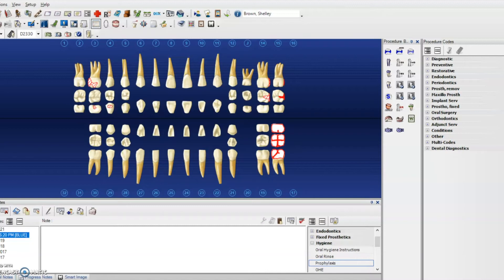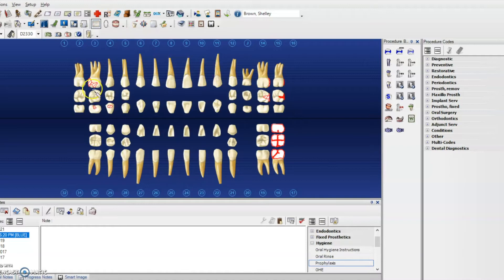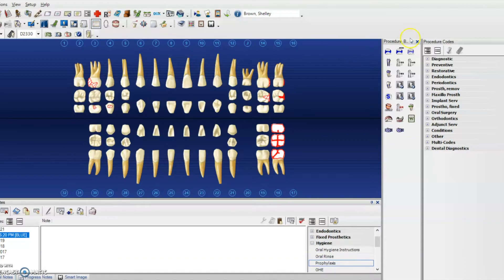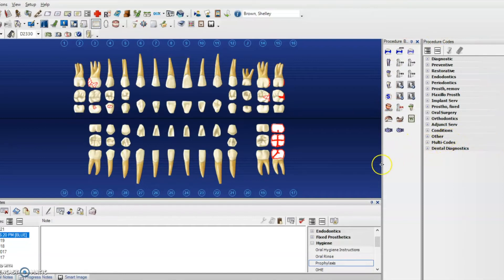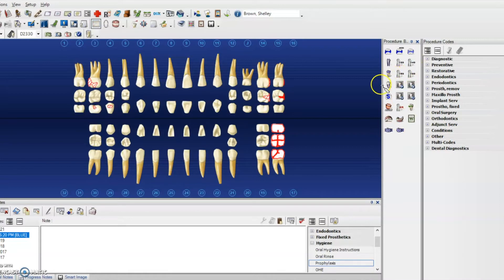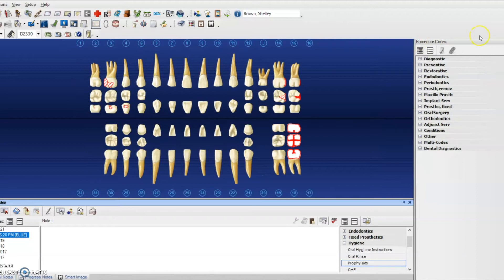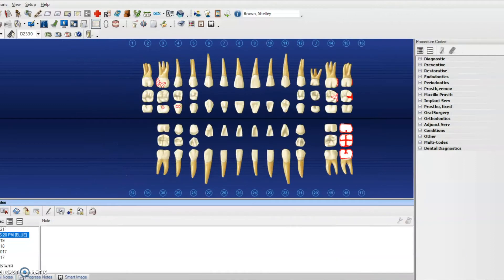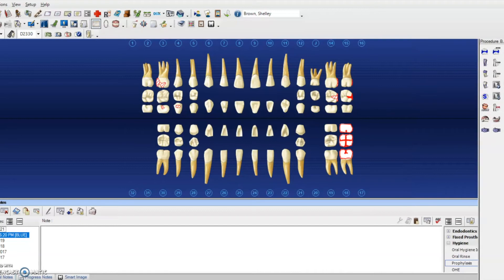Hidden Tabs in Dentrix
Ever find that you can't find your tabs on the patient chart in Dentrix?